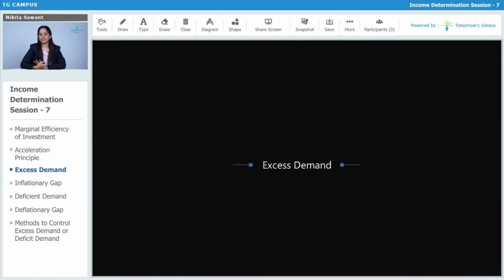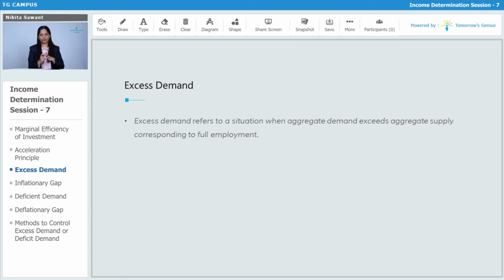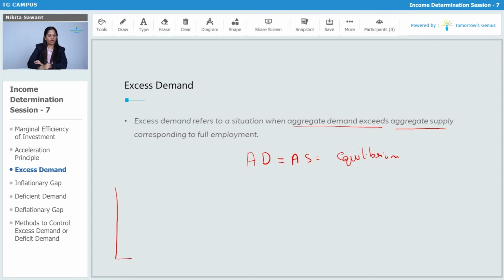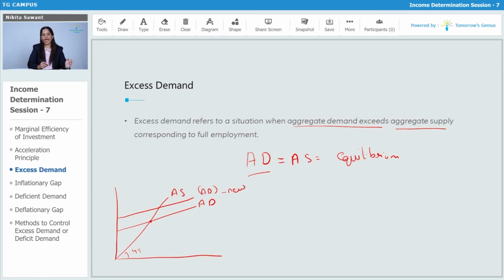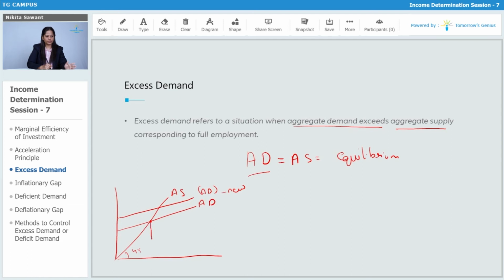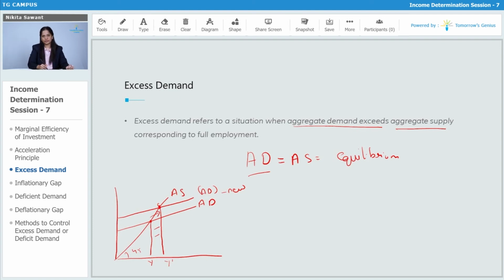Excess demand | Income | Consumption | Employment | 12th | Commerce - TG Campus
In this video, you will learn definition of excess demand with graphical representation. Learn more about IncomeConsumptionAndEmployment with Tomorrow’s Genius. Let us make learning fun & create Tomorrow's Geniuses today with the best Faculties.